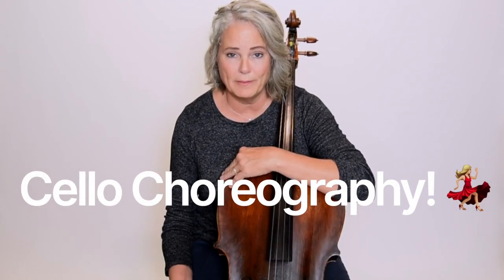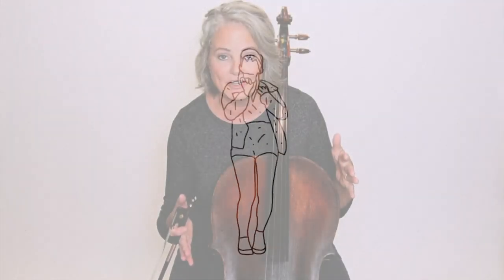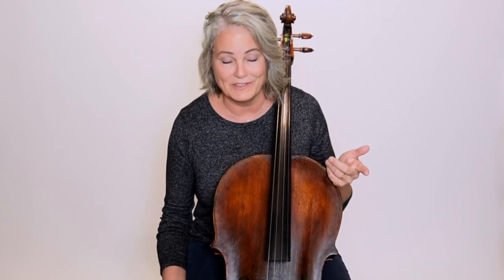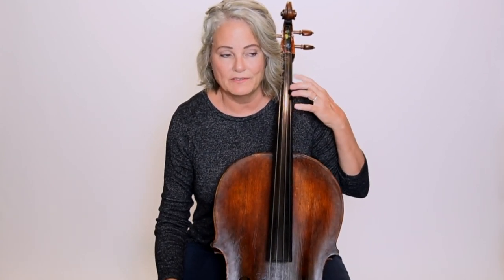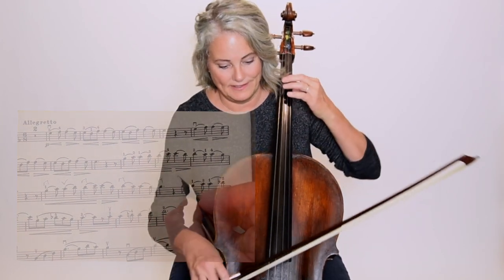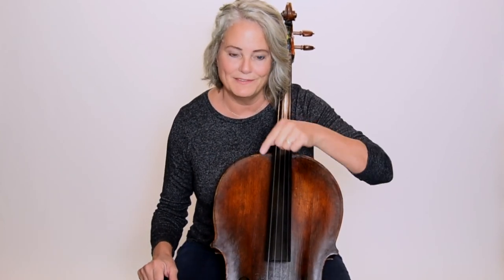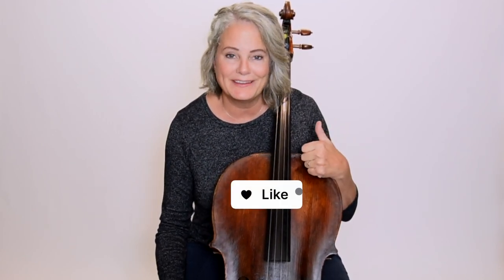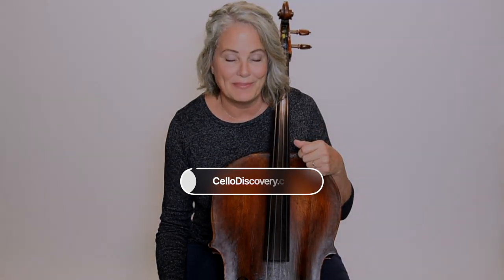Cello Choreography - The Cello Dance You MUST Learn!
Taking the time to learn cello choreography is a simple practice which will take your cello playing to the next level. It's so easy, yet a lot of cellists fail to use this technique. Give it a try!

If you enjoy these lessons, please give this video a thumb's up and subscribe to my channel so you will be in the know when I release a new tutorial or performance video!

Looking for a comprehensive, affordable way to learn the cello? The #1 online program for adult beginners is Check it out